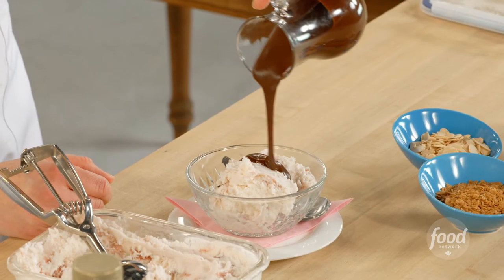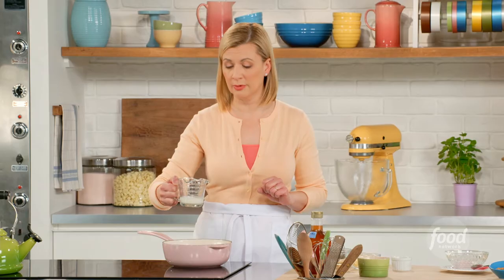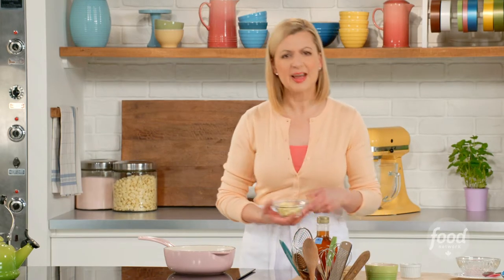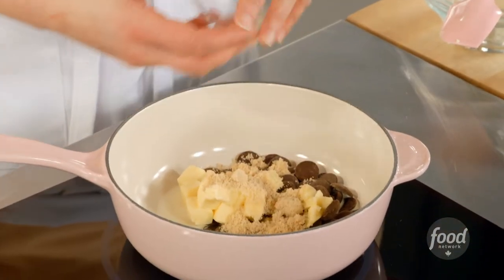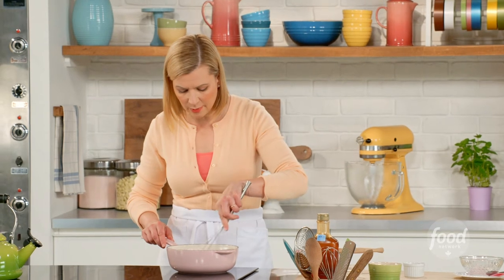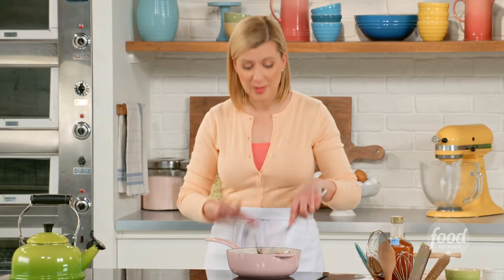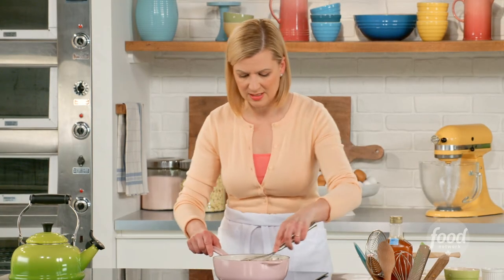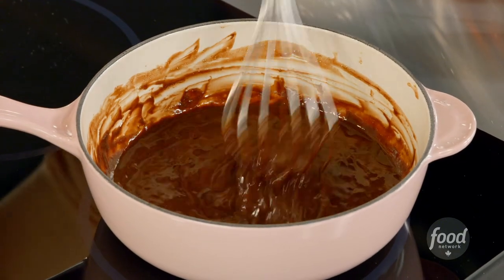Classic Chocolate Sauce | Bake With Anna Olson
Anna Olson shares how to make a classic chocolate sauce, a staple recipe for any home cook. This sauce can be served cold or warm.